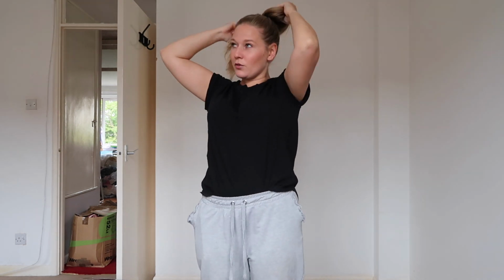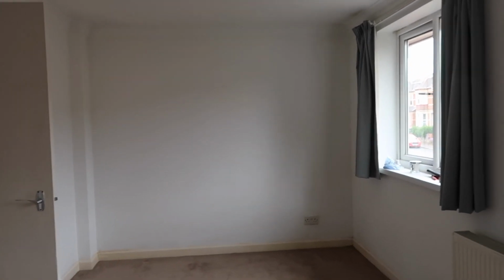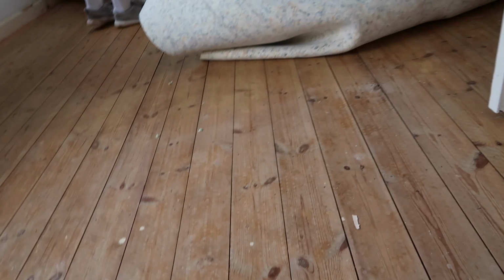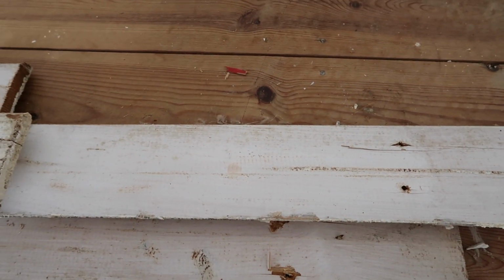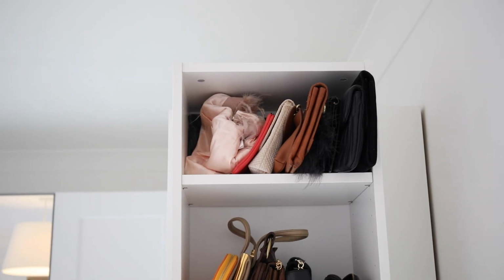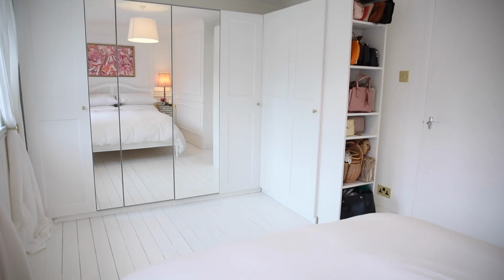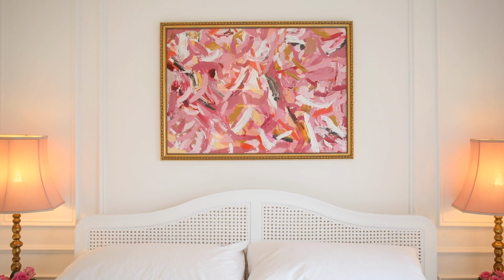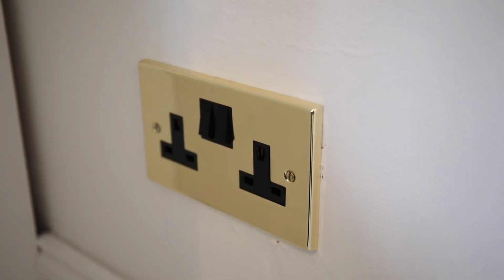DIY Master Bedroom Makeover | Katie KALANCHOE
Our Master Bedroom is FINALLY finished and I could not be more excited to share it with you, over a year after we moved in! I'm so proud of what we accomplished with this room!

Soundtracks:

Because I use so many different tracks in my videos, I can't always tell you which tracks I've used in specific parts of the videos, but I will always do my best to let you know!